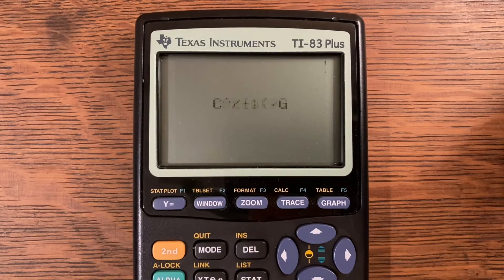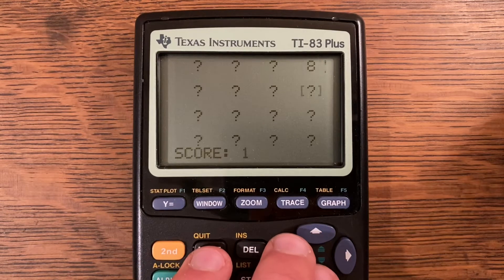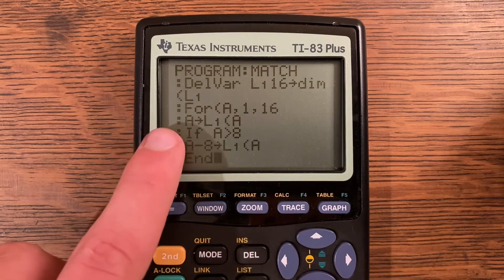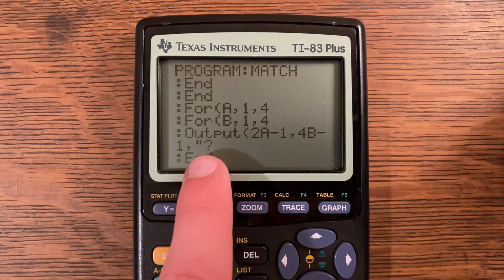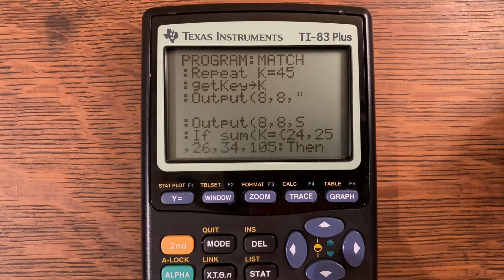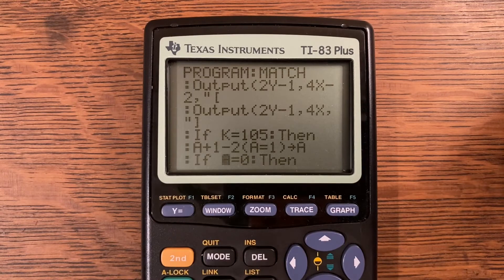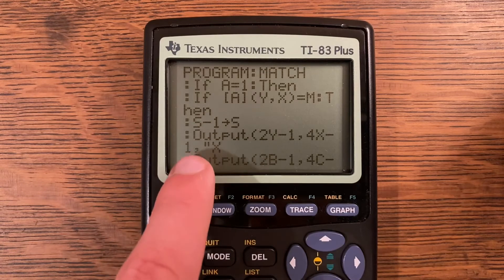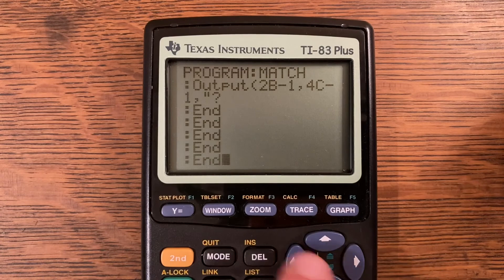Memory Game For Your Calculator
This is a game of memory for your calculator.